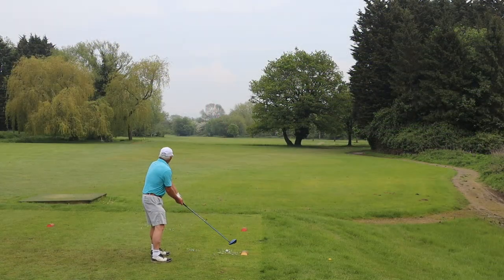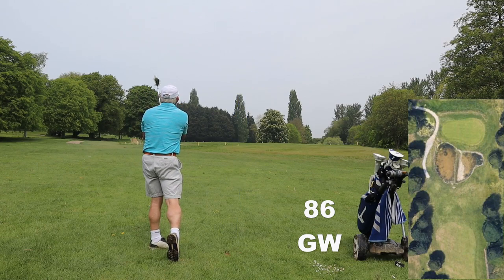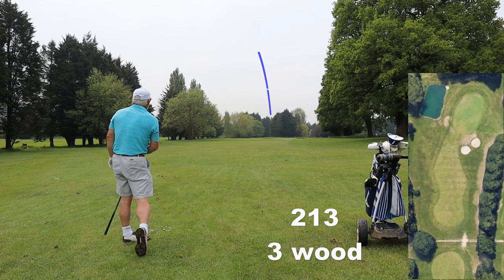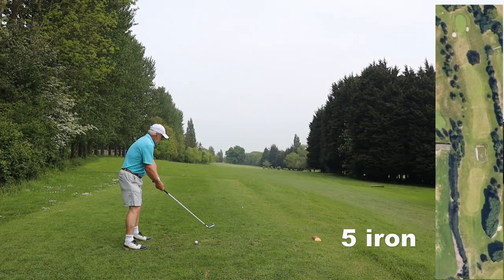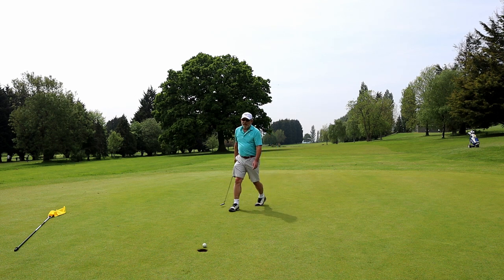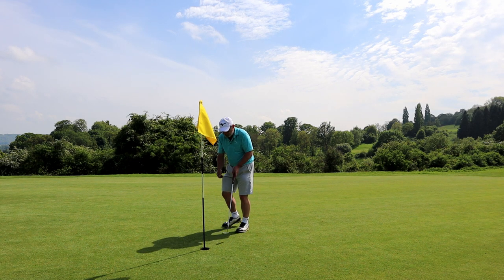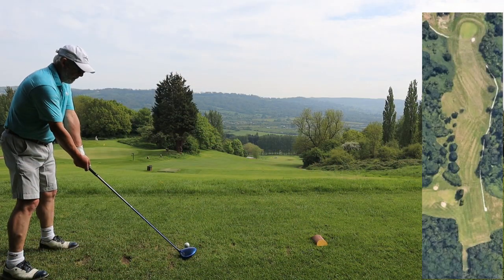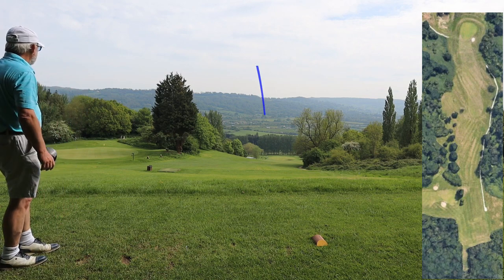Pushing your handicap down to 12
As you get better you lose shots on easy holes. Let's play some.